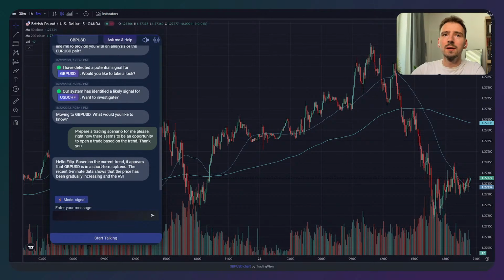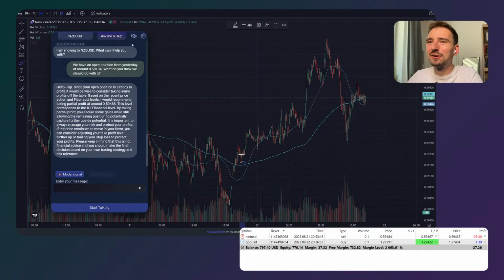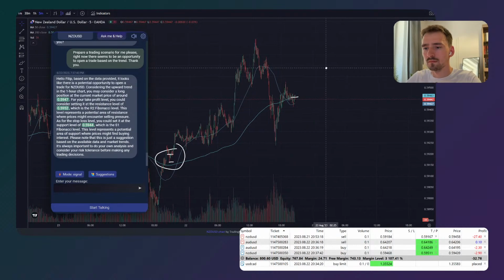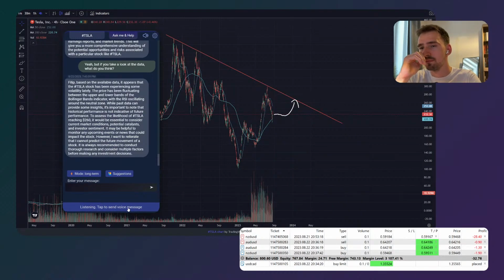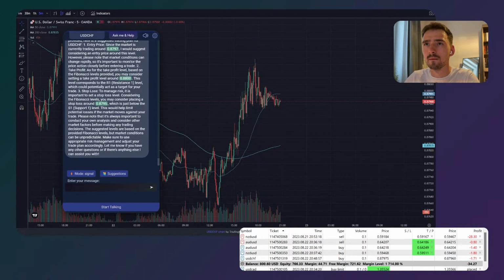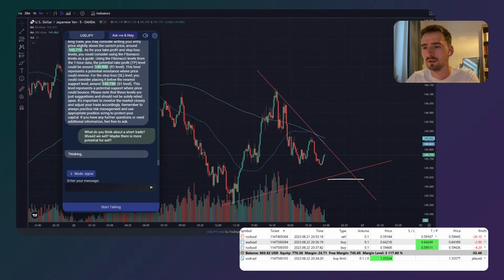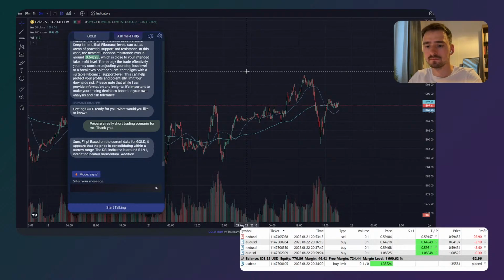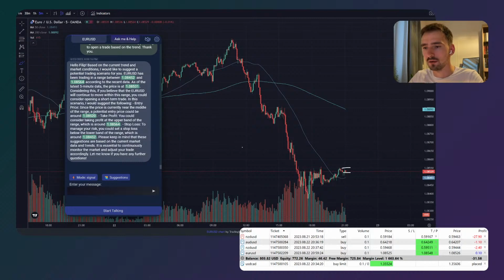Let's trade with AI - Forex mostly